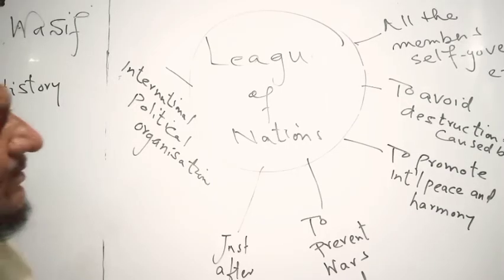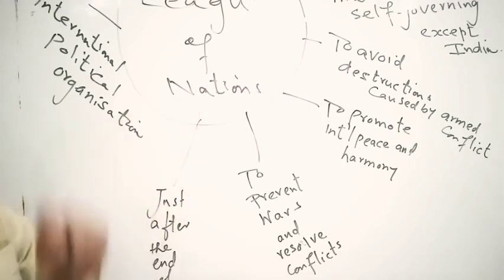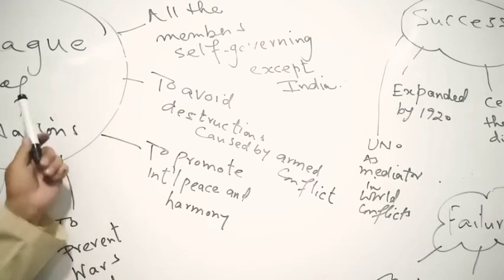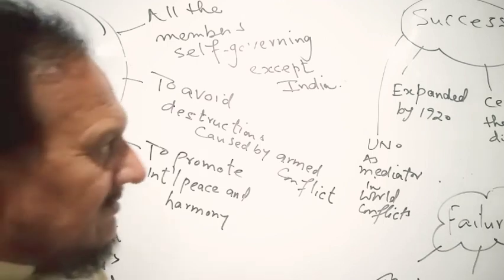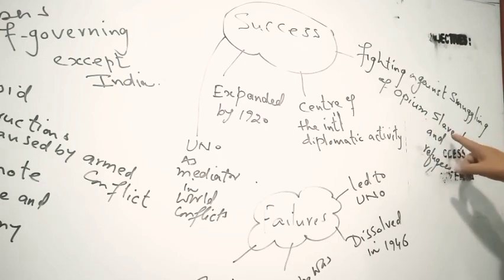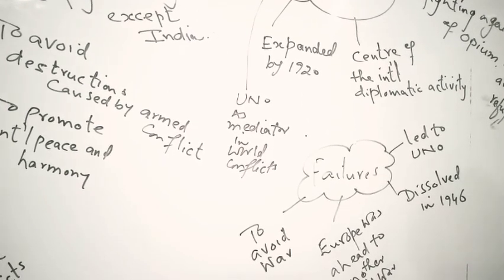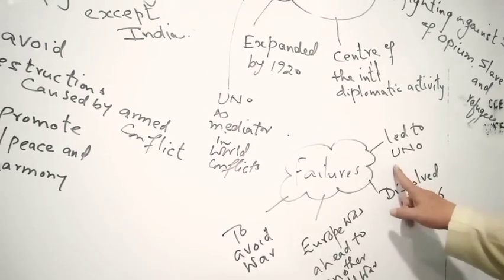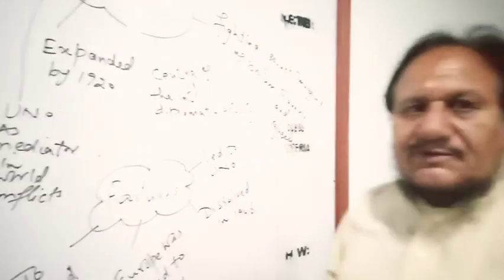League of Nations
Windows To World History